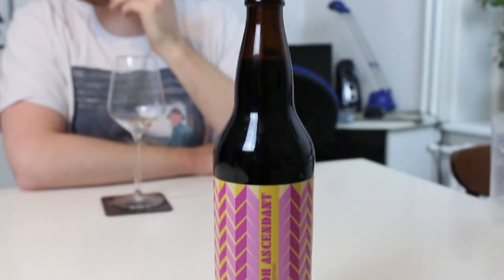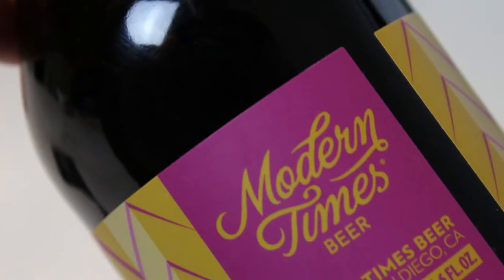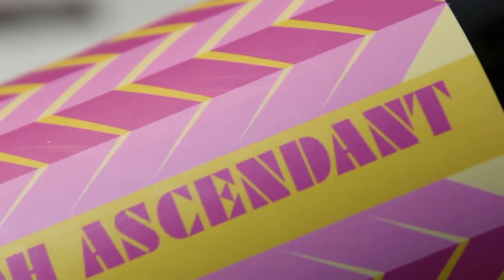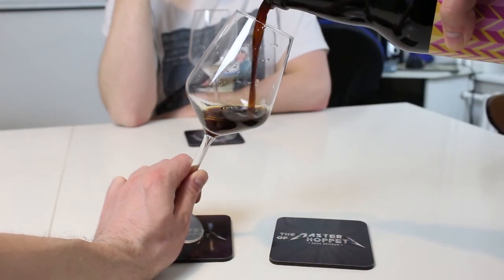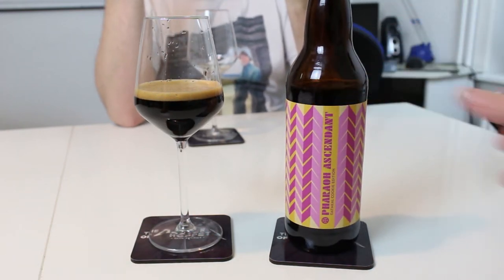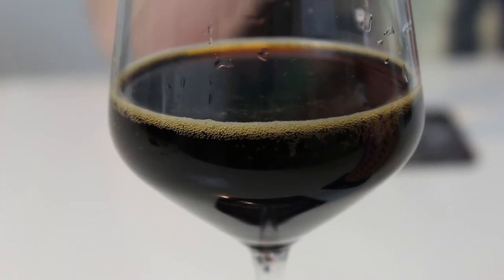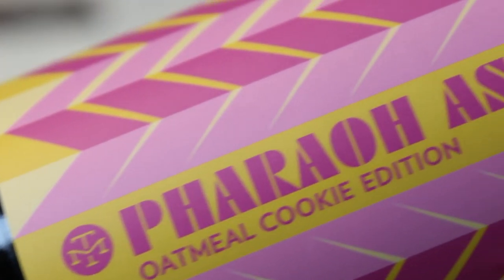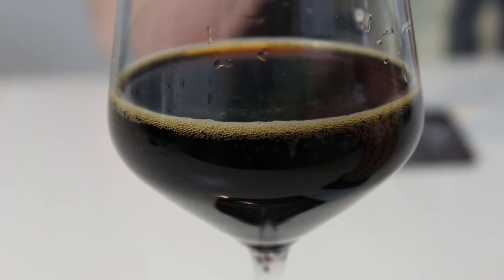Modern Times Pharaoh Ascendant: Oatmeal Cookie Edition | TMOH - Beer Review #3271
Information About This Beer:

Brewery: Modern Times Beer
Beer: Modern Times Pharaoh Ascendant: Oatmeal Cookie Edition
Style: Pastry Stout
Location: Brewed by Modern Times Beer in San Diego, California, USA.
ABV: 12.5%
Rating: 88/100